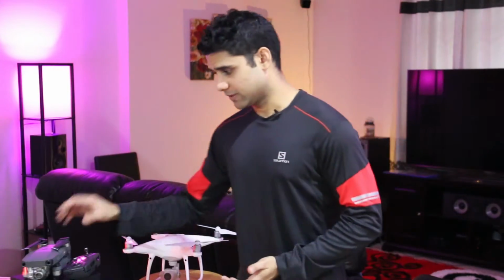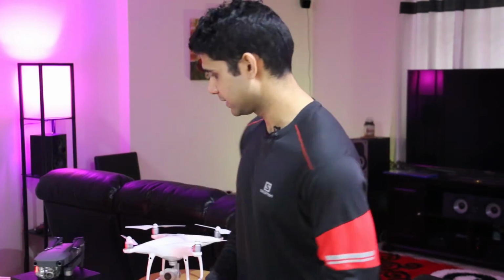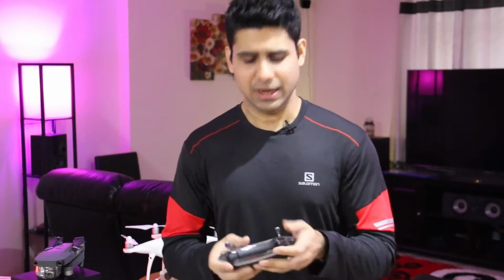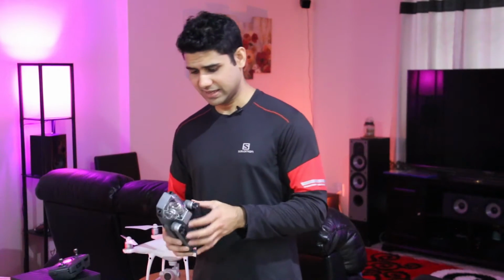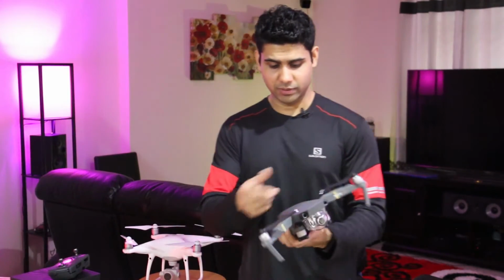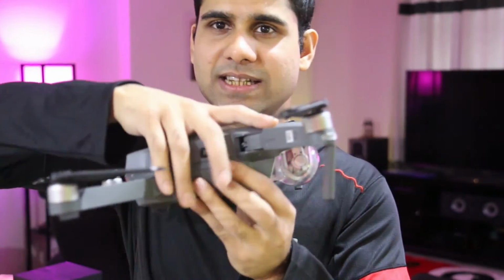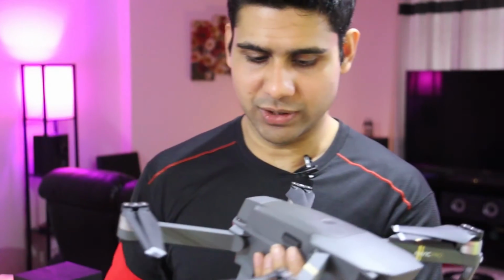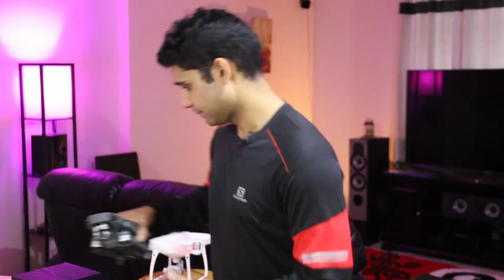Mavic Pro ! can this be your first drone ? BONUS TIPS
Mavic Pro ! can this be your first drone ? Comparison between Mavic vs P4 vs P4 pro !

What I liked and disliked ! and few tips and tricks !